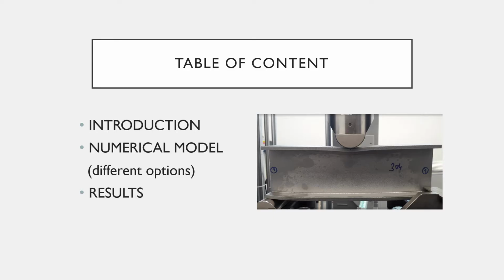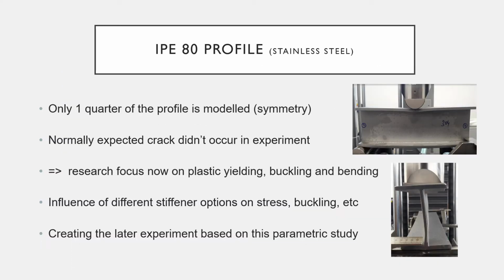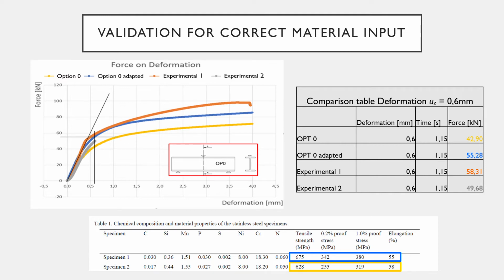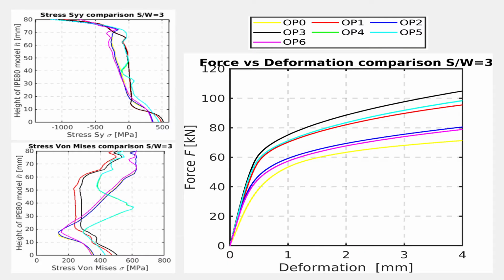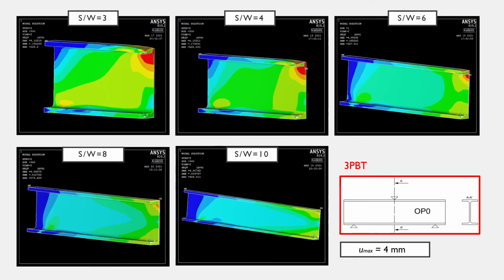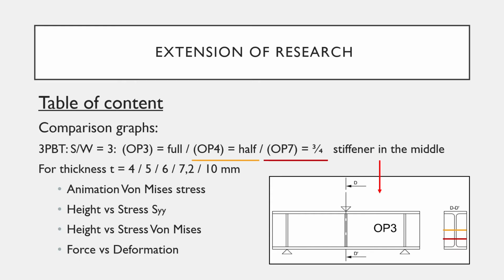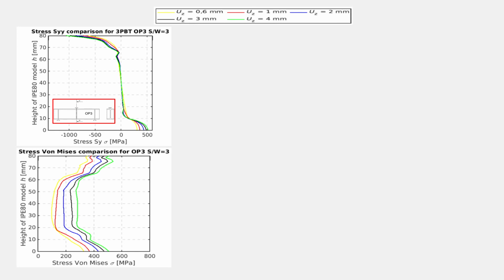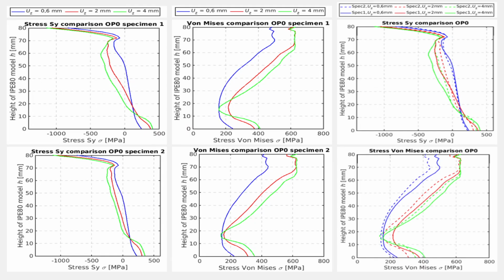158: Nonlinear numerical study of stainless steel IPE80 profile for fatigue experiment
Authors: Lucas Braet, Petr Miarka, Stanislav Seitl